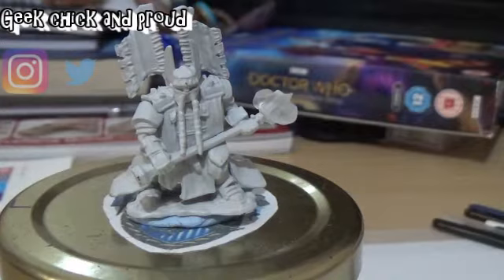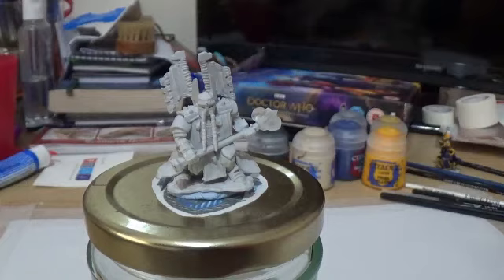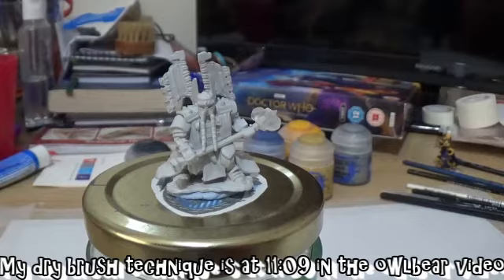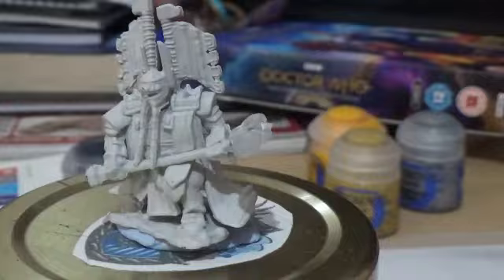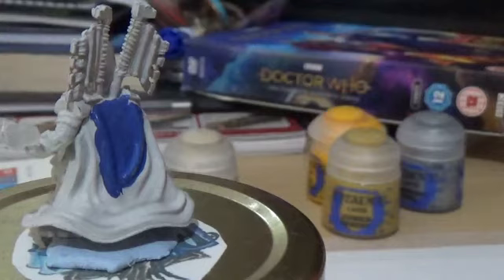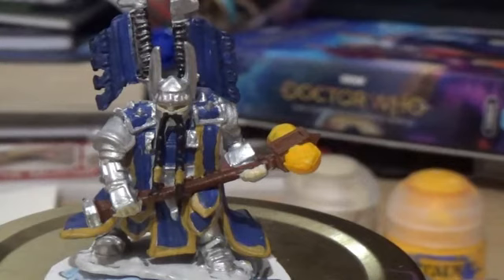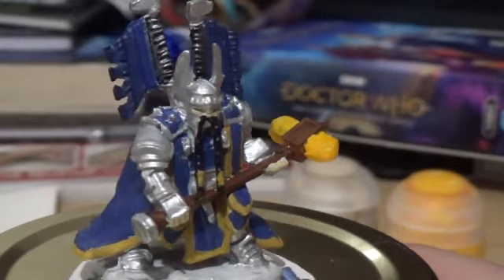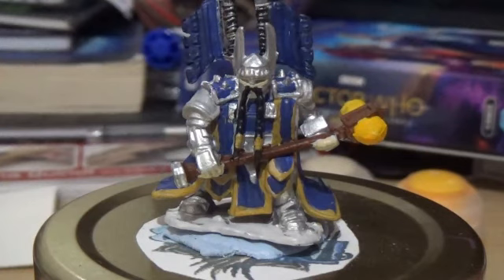Dwarf Paladin Mini Painting - Nolzur's Marvelous Miniatures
Hello and welcome back. In todays video I am going to be painting a male dwarf paladin from dungeonsanddragons